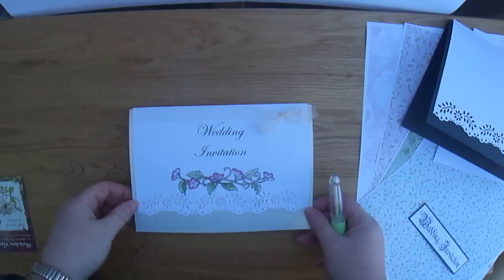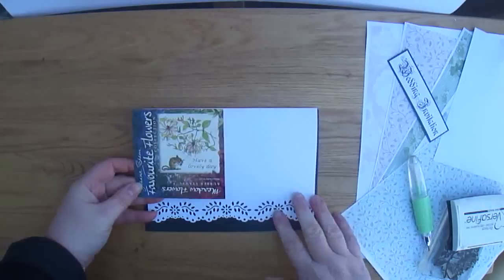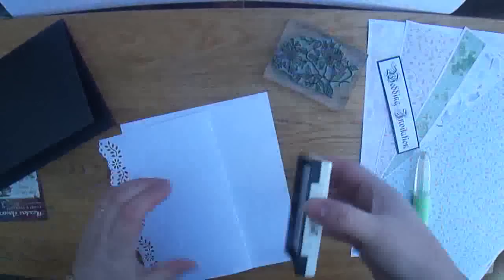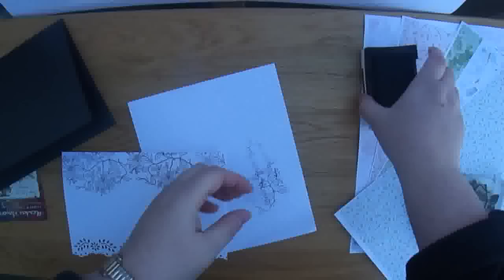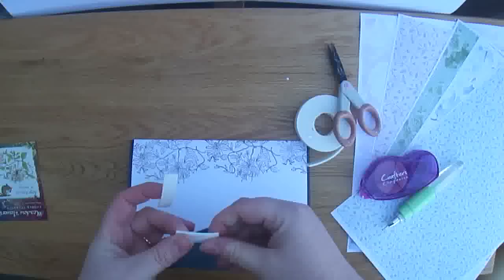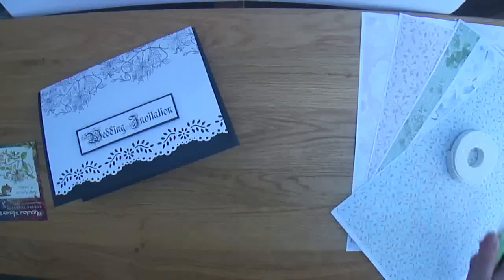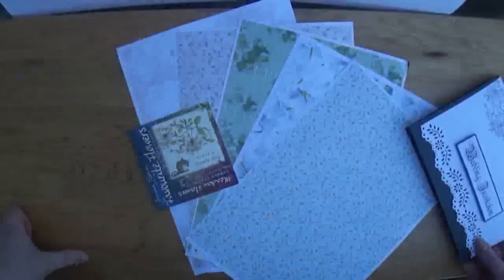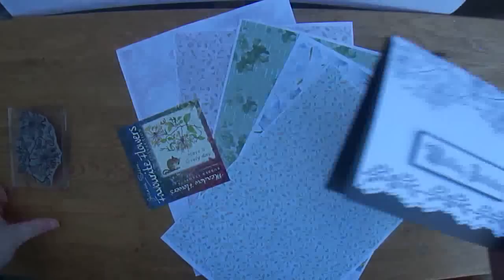Wedding Invitation - Stamped Imaged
This workshop share a quick black & white theme using a flower rubber stamp - great when you have lots of invitations to complete